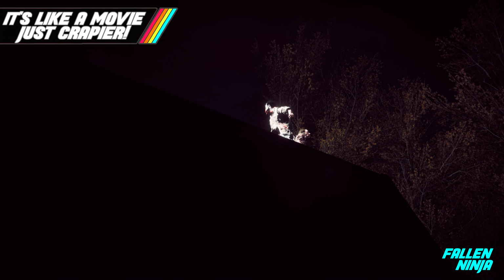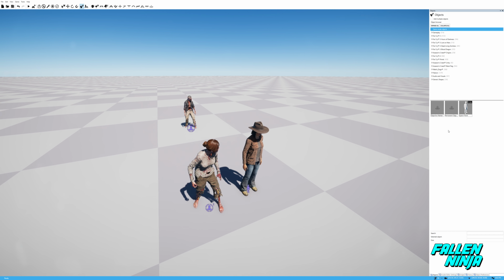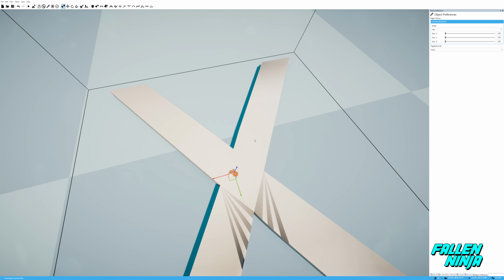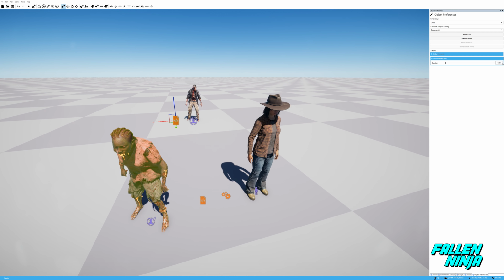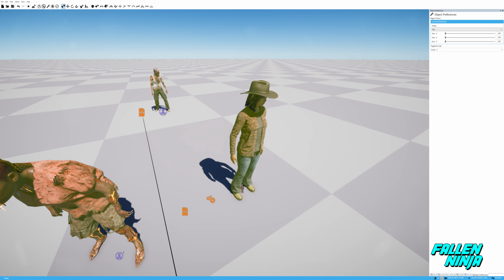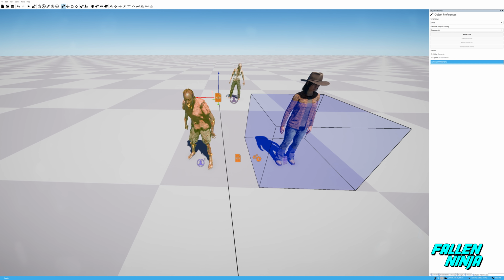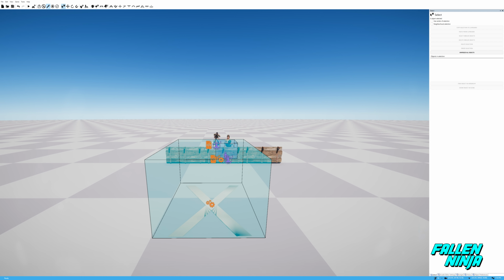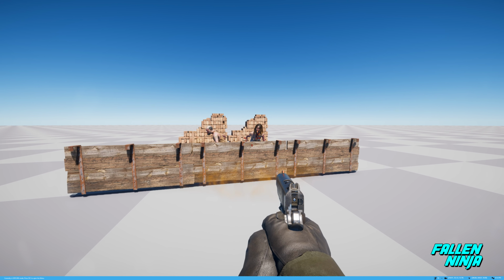Far Cry 5 Arcade Editor Tutorial #06: TURN NPC INTO ZOMBIE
So do you want to have the human NPCs turn into Zombies when they die? Then this is the perfect place to learn how to make that happen!

UPLAY -- Fallen.Ninja
PS4 -- FallenNinja-PC

Also add me on Uplay or PS4,  I can also add you if you give me your gamer ID!

Thank you for your time and see you guys out there!